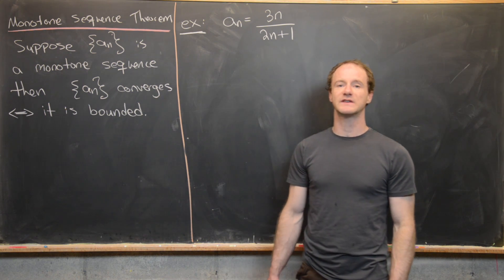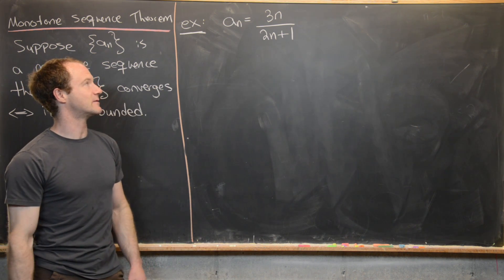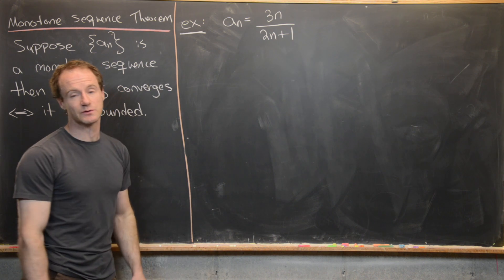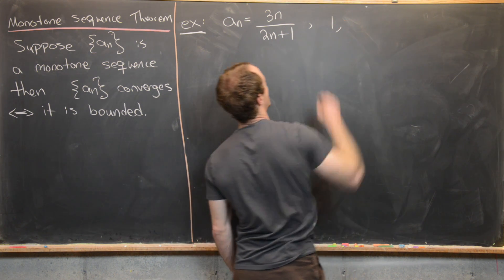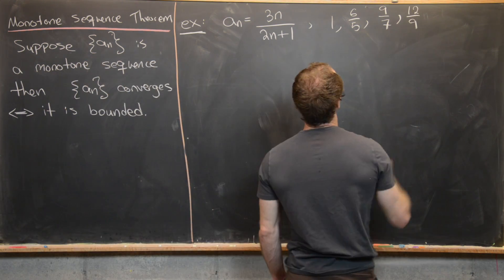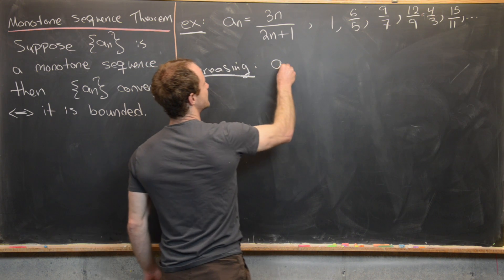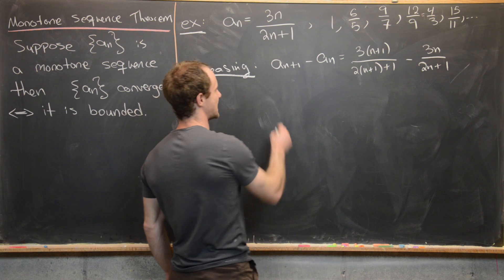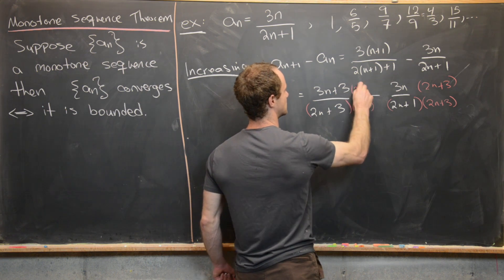Real Analysis | Monotone sequence theorem example 2.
We give two examples showing sequences converge using the monotone sequence theorem.

Differential Forms: